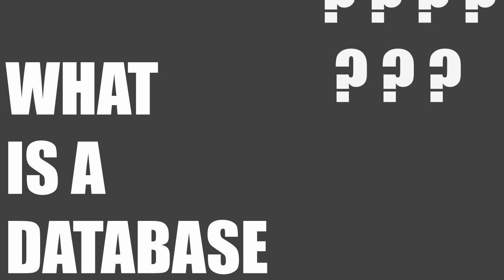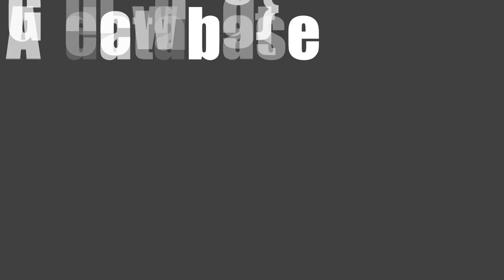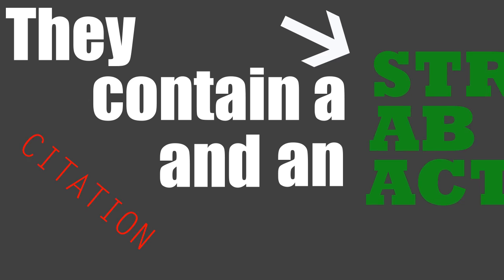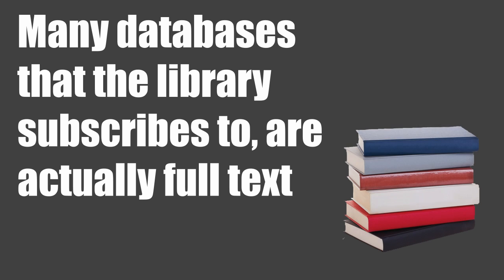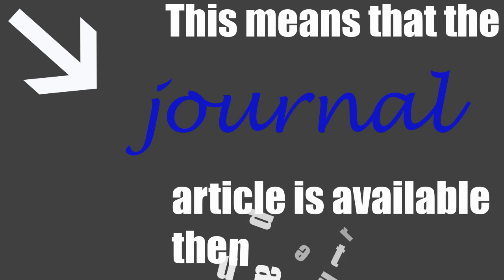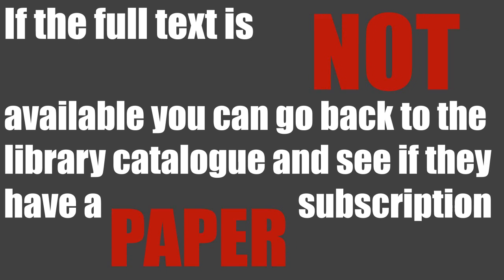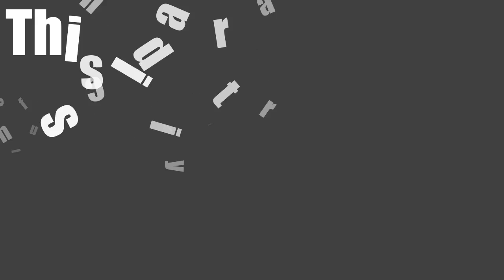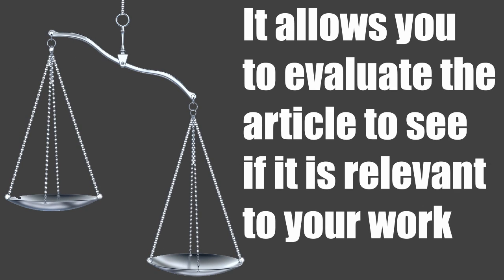What Is A Database?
Info bite created by Tom Morrison, final year Media Arts student in collaboration with Plymouth University Library as part of their online tutorials and Information literacy aids